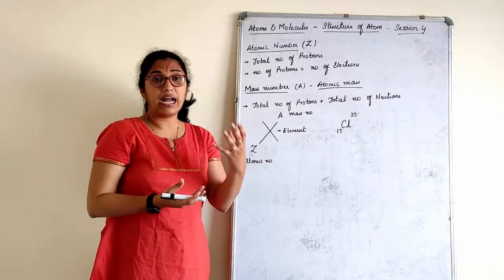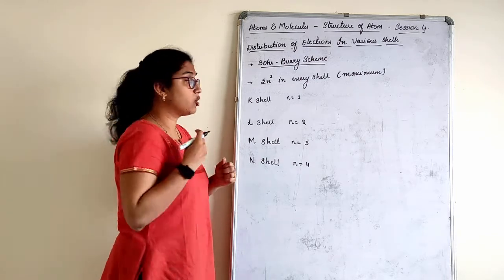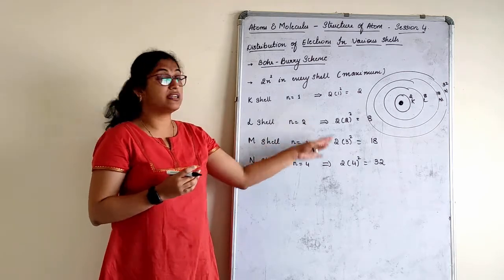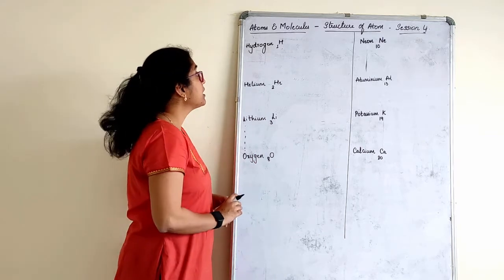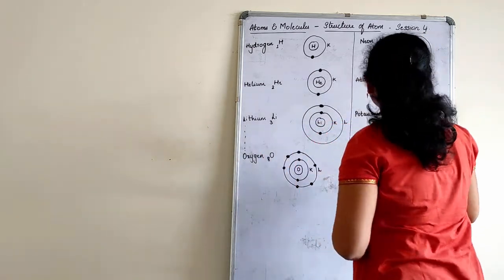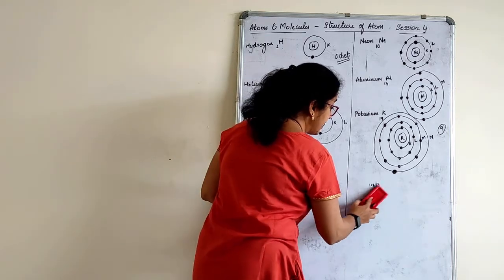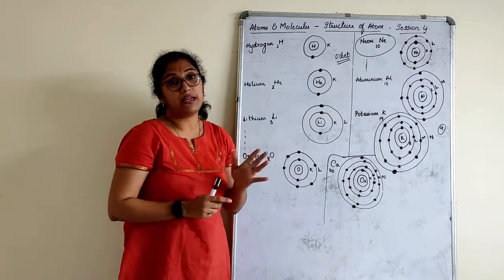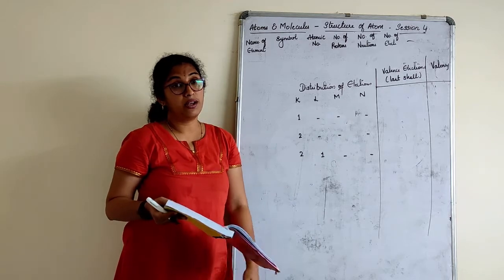Std IX Atoms and Molecules and Structure of Atom Session 04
Std IX Atoms and Molecules and Structure of Atom Session 04 by Raksha Kamath